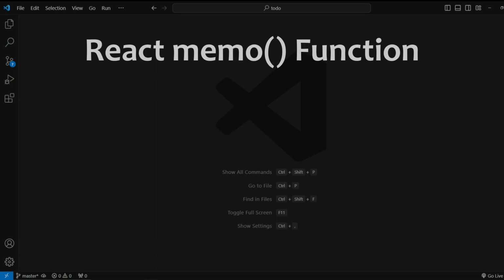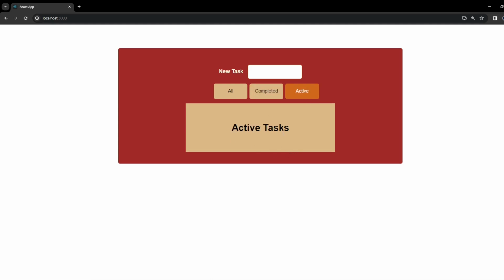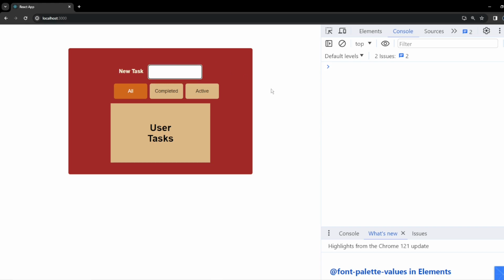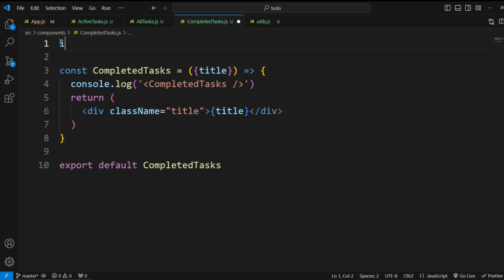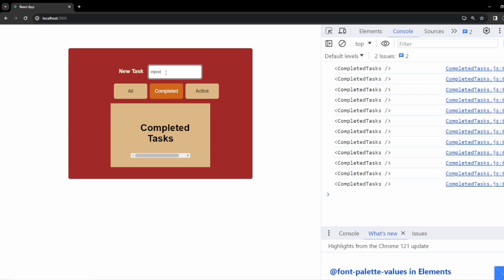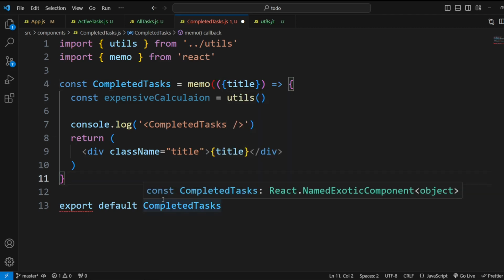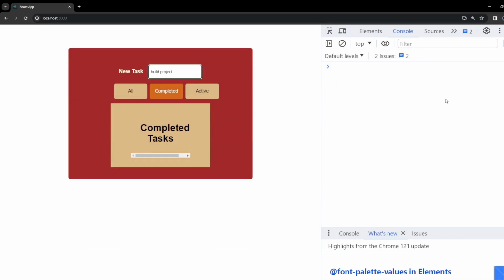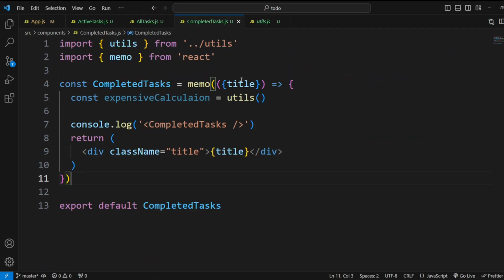Stop Re rendering Child Component with React memo()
in this React tutorial series I explained memo function. You'll have a solid understanding of react memo and memoize component.

Here is blog post if you love the content forma